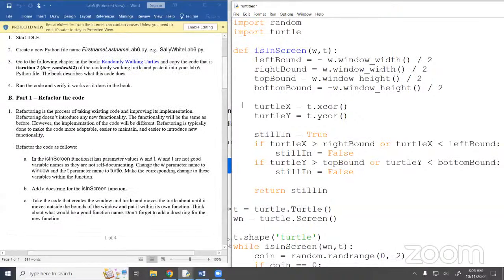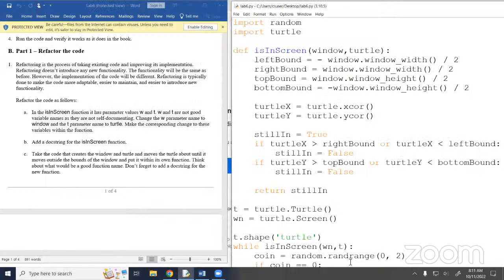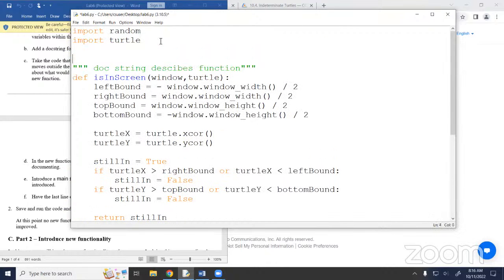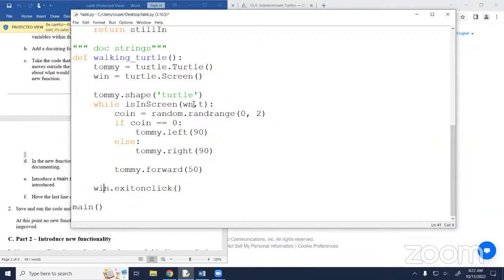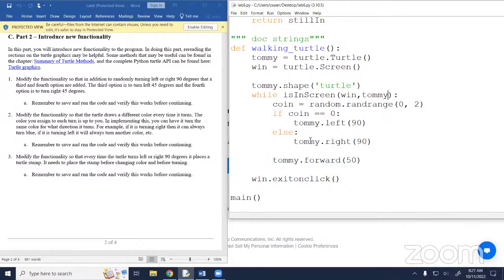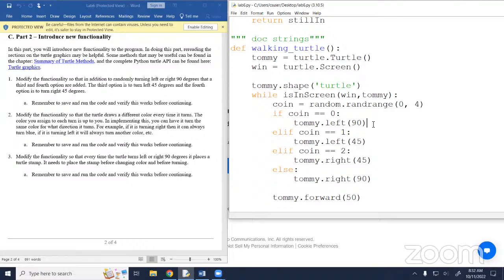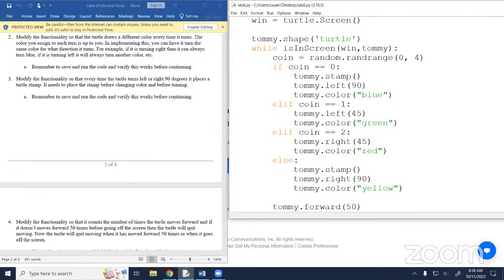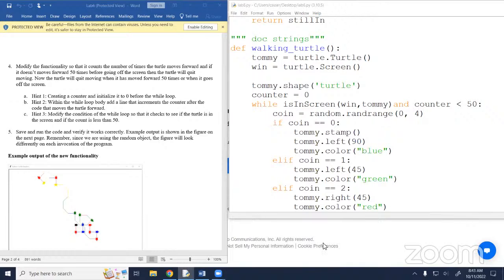CS 1300 Lab 6 take 2